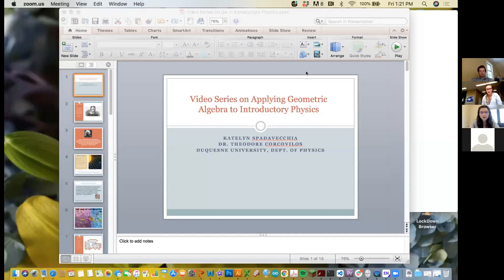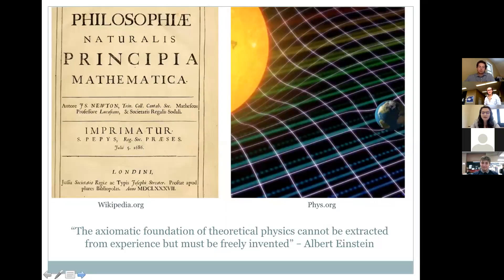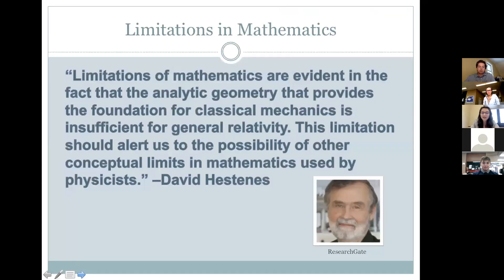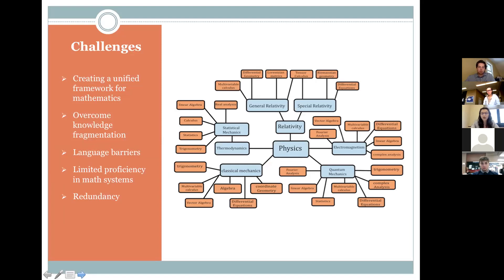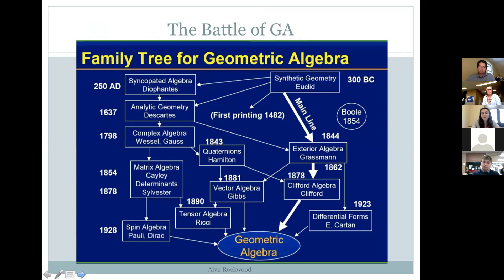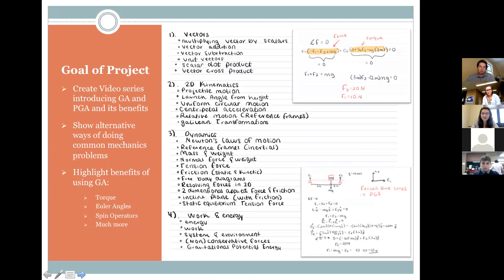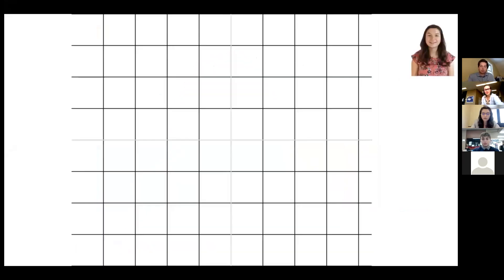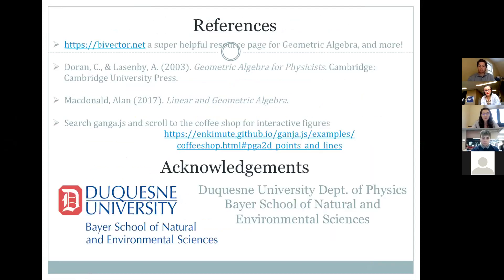Intro to a Video Series on Applying Geometric Algebra to Introductory Physics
Katelyn Spadavecchia discusses her ongoing work to create tutorial videos about the applications of Geometric Algebra to introductory physics.
Presented at the Duquesne University Undergraduate Research Program Symposium, July 20, 2021